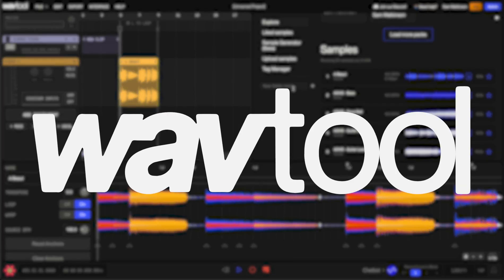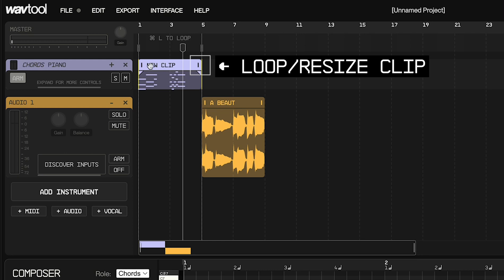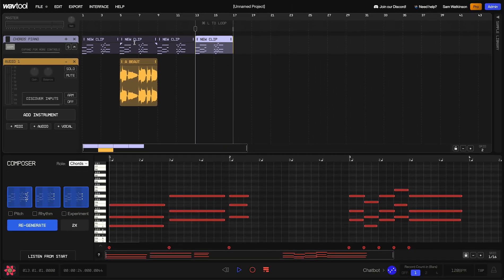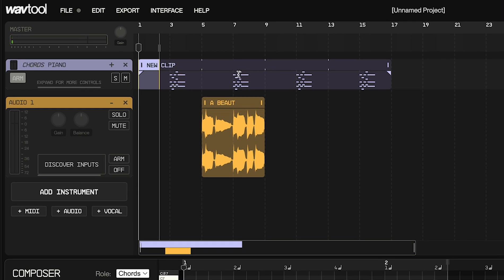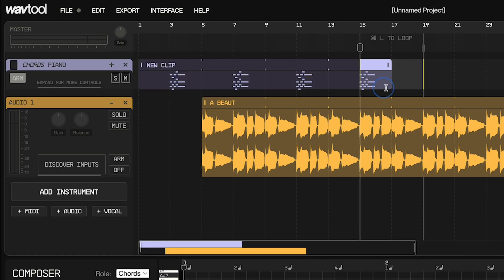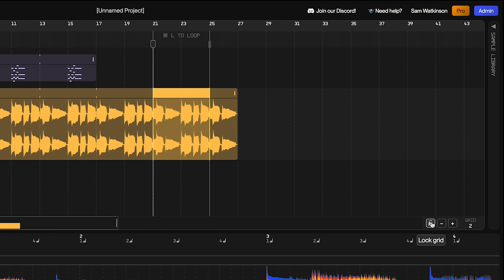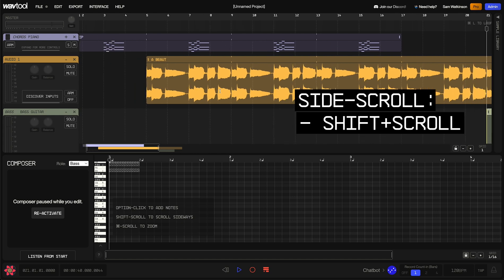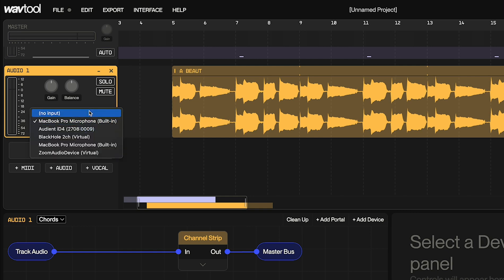WavTool Tutorial 02: Arrangement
Try WavTool for free at wavtool.com!

In this video, we'll learn about the Arrangement Panel, one of the most important parts of the WavTool interface.

Key Takeaways:
- Click on the top of a clip to move or resize it. Click on the bottom to select a specific span of time.
- Use "duplicate" to create variations, extend a clip to repeat the same notes again and again.
- Resize tracks to get access to more controls.